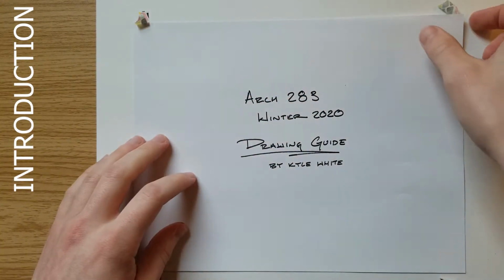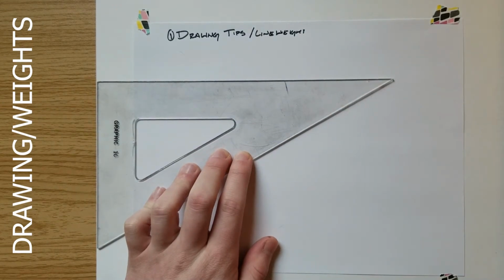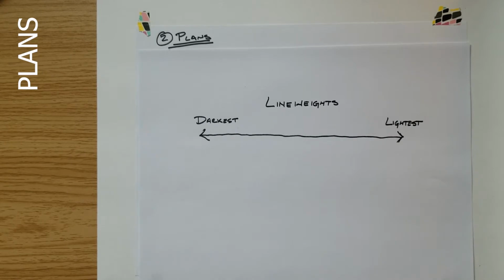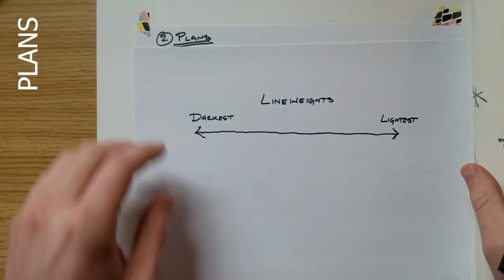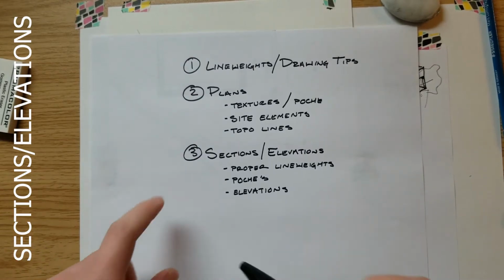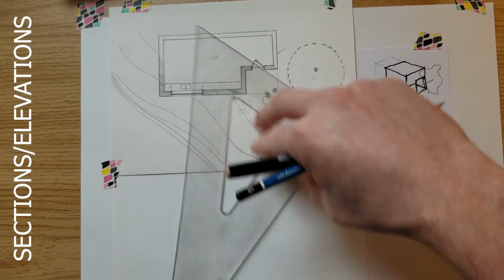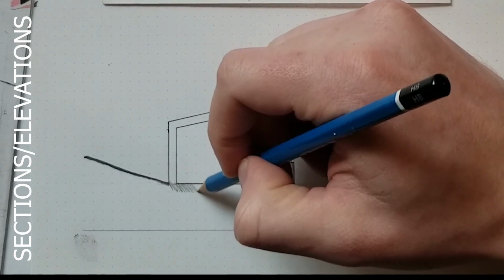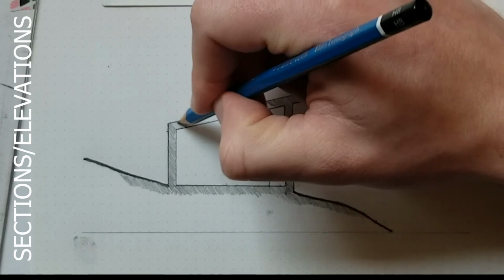ARCH 283 - Drawing Guide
Winter 2021 - See the labels on the left of the screen to see the topic being covered.